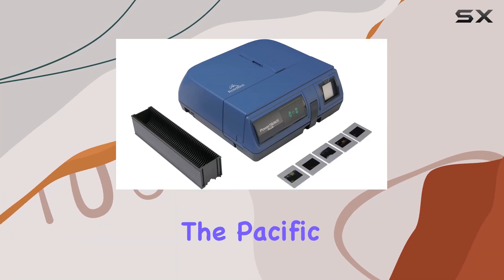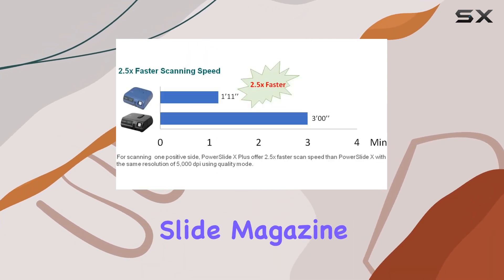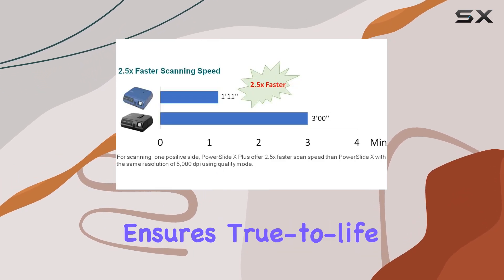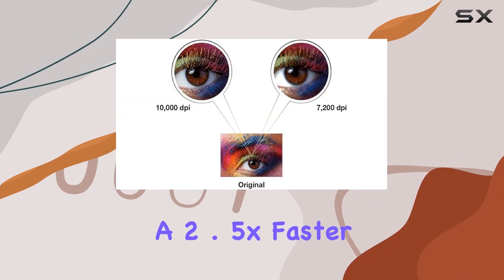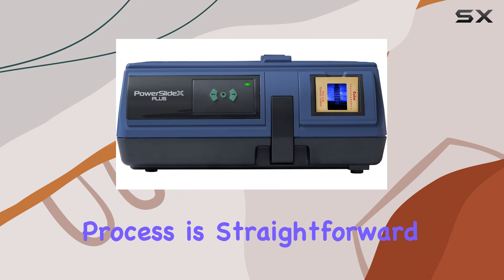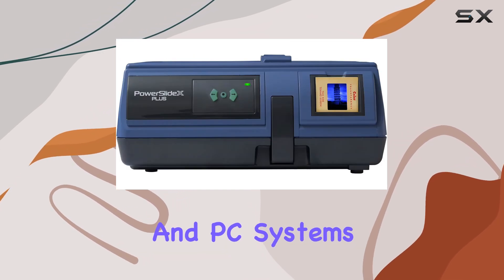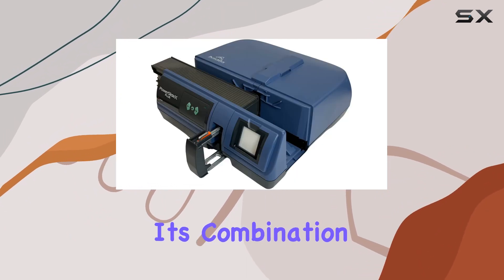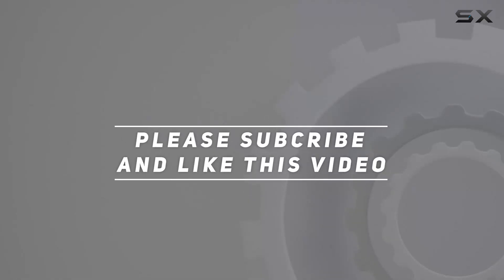PowerSlide X Plus 35mm Slide Scanner: Best High-Resolution Auto Batch Scanning Solution!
0:00 Intro
0:06 Review

Things that we mentioned in this video:
Pacific Image PowerSlide X : B0BX5H4DC5